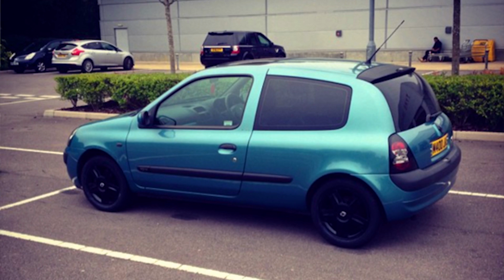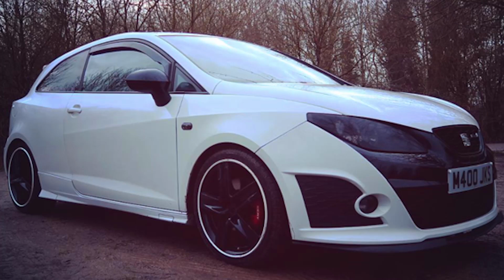MODIFYING THE 350Z! (Future Mods To The Nissan 350z HR)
Modifying The Nissan 350z. Future Mods To The Nissan 350z HR. Talking About Modifications To The 2009 Nissan 350z HR. Custom Exhausts, Air Intakes, Tinted Windows, Remaps + More! Today's video, we talk about "Nissan 350z" and what modifications we should do. I'm really excited to do an exhaust system. What are your thoughts about today's video? Thanks.

▶ TITLE ◀

▶ VIDEO INFORMATION ◀

Today's video, we talk about modifying the 350z.

Do you recommend and mods and do you have any mods in mind?

▶ MUSIC ◀